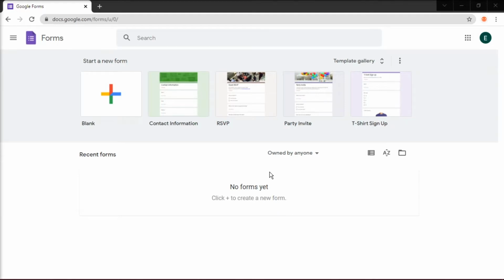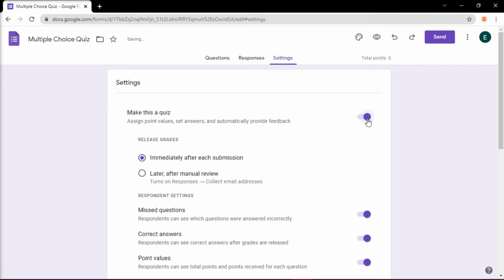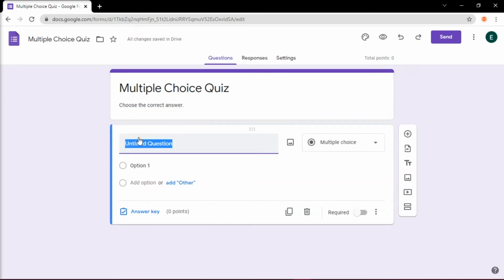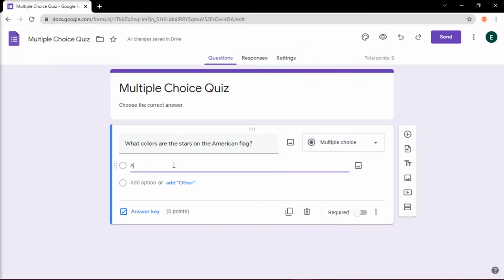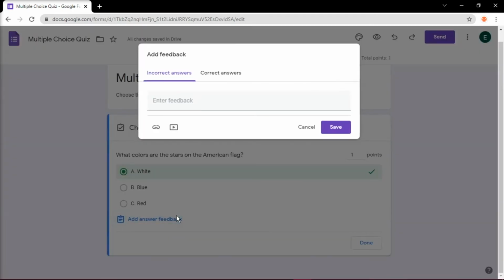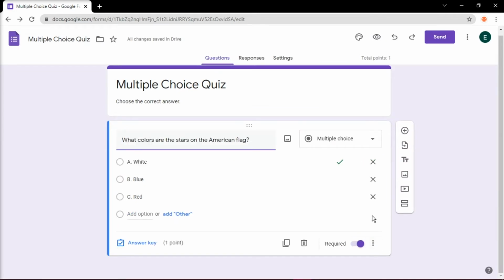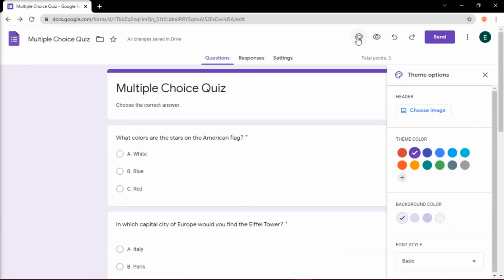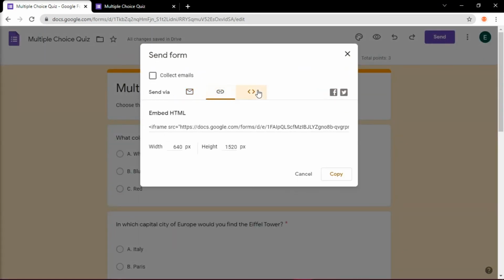How to Make a MULTIPLE CHOICE QUIZ in Google FORMS (Easily!)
--- Whether you are wanting to create a multiple choice quiz in Google Forms to test your students, or some other reason, this short tutorial will show you how to easily set one up that can be submitted for you to review as the creator of the quiz.  Watch this short video to learn exactly how step-by-step. ---